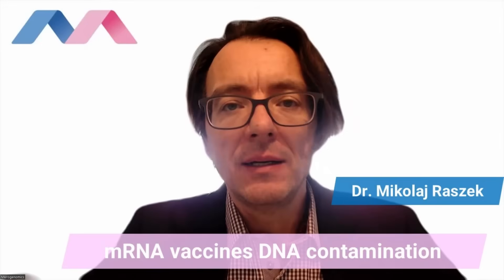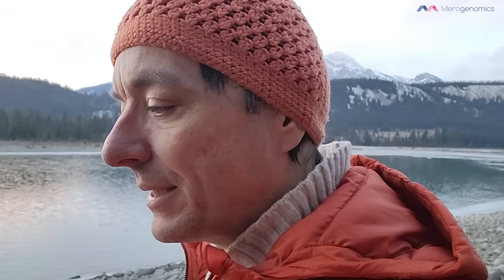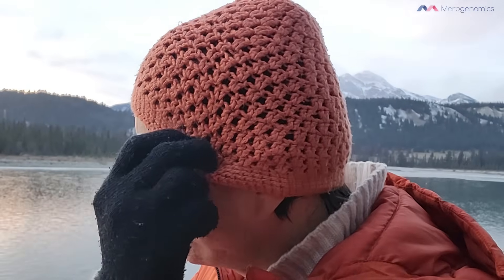Peer-reviewed evidence: Pfizer mRNA vaccines contain DNA contamination (update #170)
Groundbreaking peer-reviewed evidence confirms Pfizer’s mRNA vaccines contain bacterial plasmid DNA—including the potentially harmful SV40 viral element. More scientists now calling for the suspension of mRNA shots and accountability due to this contamination.
In this video, we break down the evidence, risks, and implications for public health.

What You’ll Learn in This Video:
*How mRNA vaccines are produced using bacterial DNA templates
*Scientific evidence of DNA contamination in mRNA vaccines
*How cells react to Pfizer’s mRNA vaccines
*The amount of bacterial plasmid DNA found in Pfizer’s vaccines
*Why the SV40 enhancer/promoter in DNA contamination is a potential concern

Timestamps – Jump to Key Sections:
00:05 – Video Title
01:02 – Background: DNA contamination in mRNA vaccines
06:38 – Circulating spike protein in exosomes
06:49 – Shedding: What the evidence shows
08:34 – How much mRNA is actually in the vaccines?
11:00 – Measuring DNA contamination in Pfizer mRNA vaccines
14:03 – Pseudouridines and their link to cancer
14:18 – LINE1 and DNA conversion concerns
15:05 – Pfizer’s plasmid DNA contamination evidence

Filming Location: Jasper, Alberta

Previously Microsoft was providing inappropriate warning about our newsletter sign up. If this happens again, there is an alternative option.